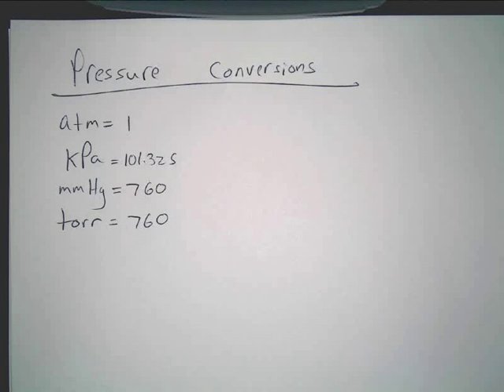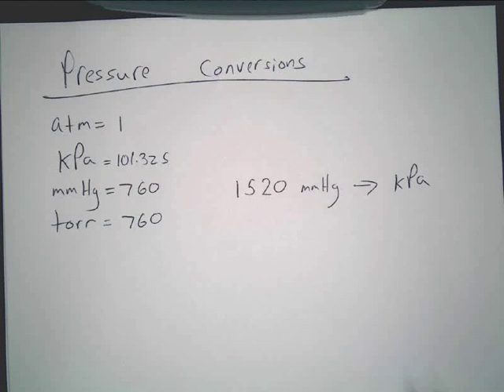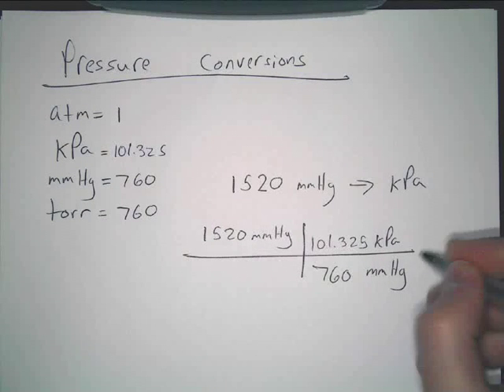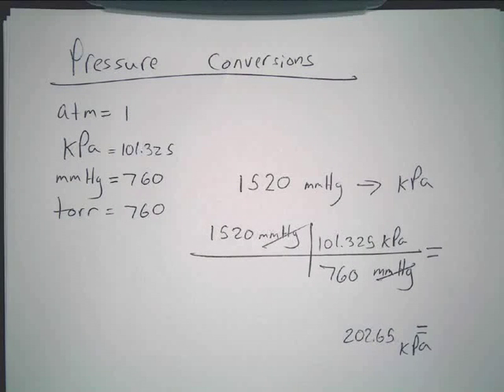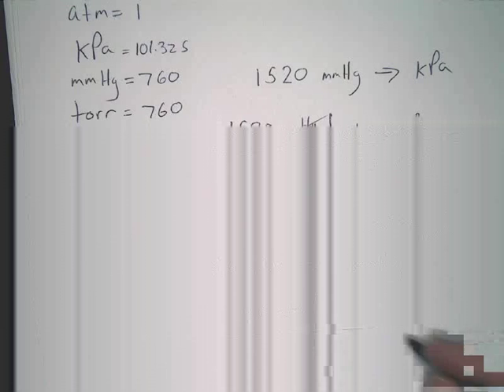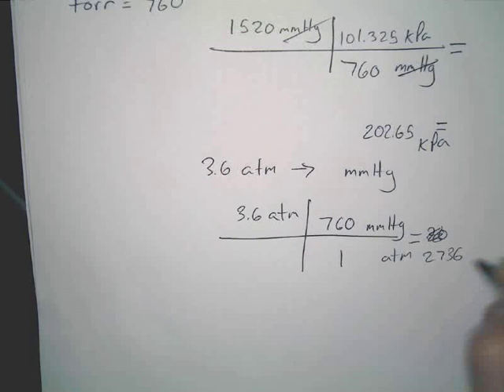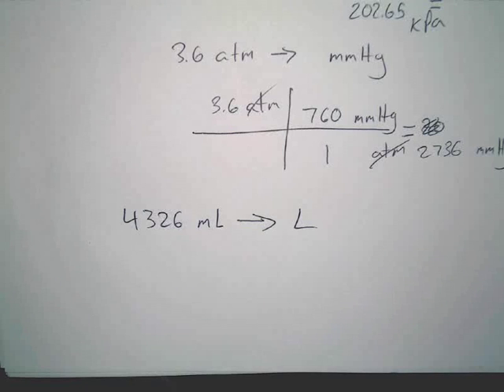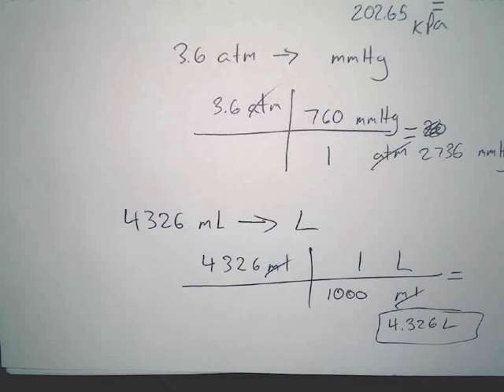Pressure conversions and calculations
An explanation showing how to convert different pressure units between each other using dimensional analysis and the factor label method.  This video involves converting between the units of atm, kPa, torr, and mmHg.